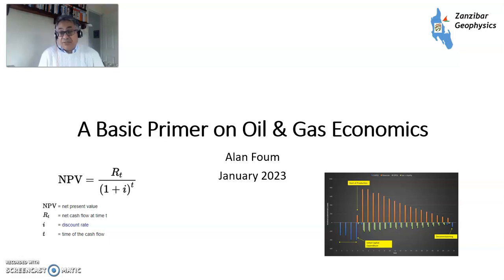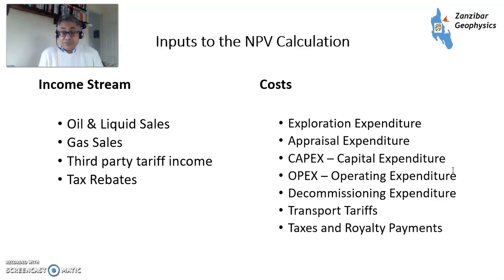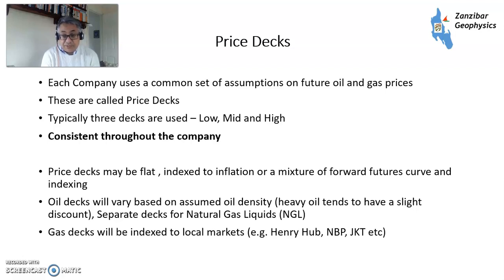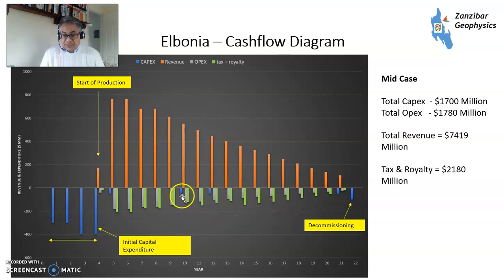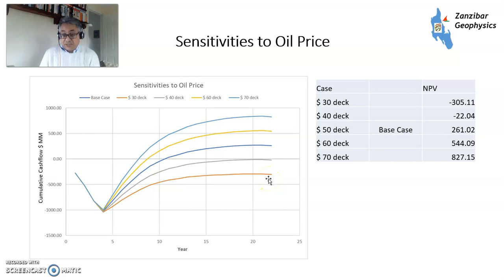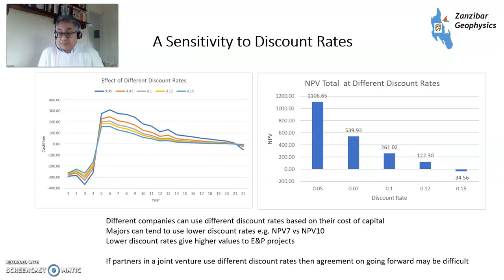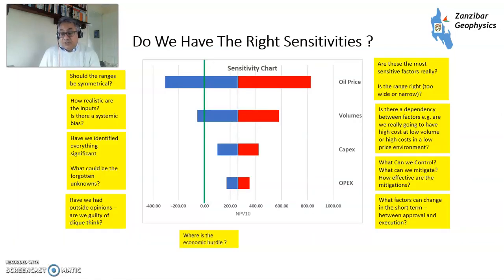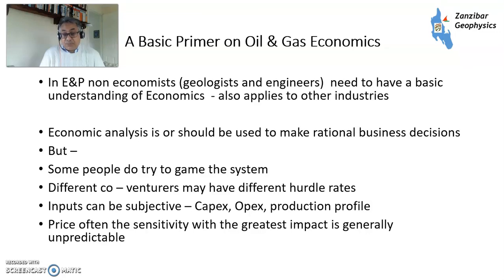A Basic Primer on Oil & Gas Economics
Hydrocarbon companies use Economic Analysis for making decisions on investment
In E&P non economists (geologists and engineers)  need to have a basic understanding of Economics  - also applies to other industries
This video explains basic economic concepts to enable you to have productive conversations with your economic analyst